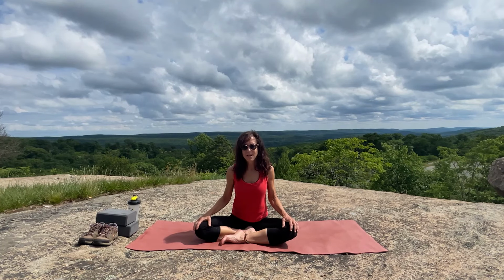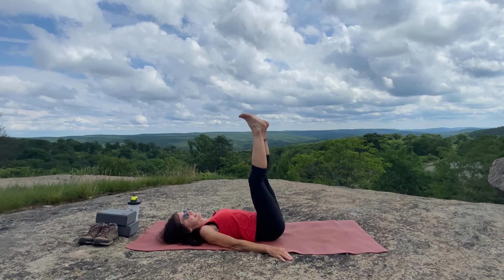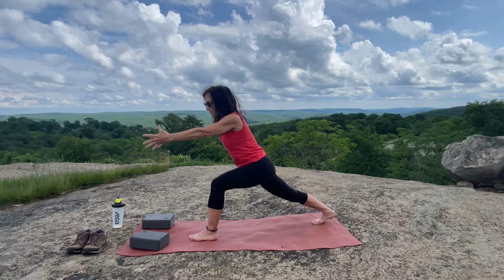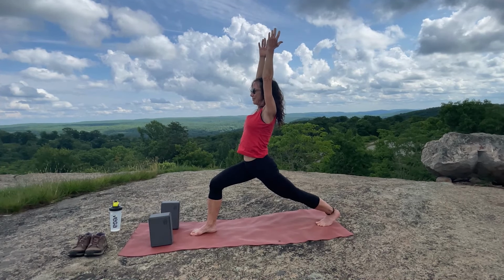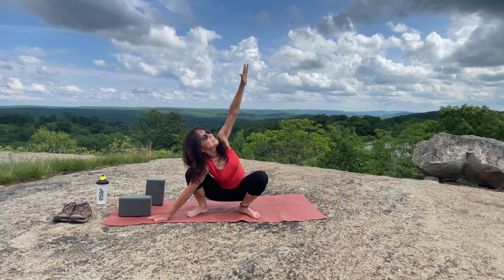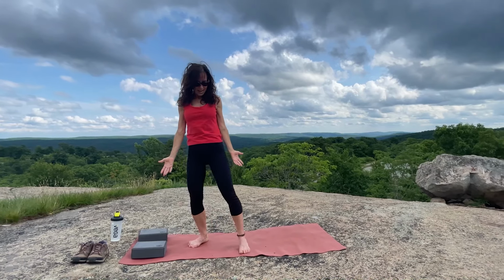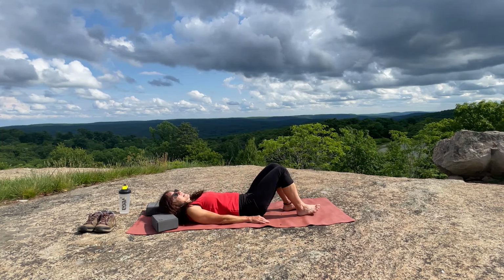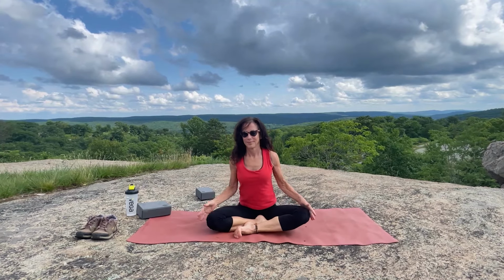BALANCE with Amazing Trails Yoga "Starter Series 21, Day 11"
AmazingTrailsYoga Starter Series Day 11 hiking Pine Swamp Trail, Hogan Camp Trail @ Harriman State Park, NY, Balance Prep(A), 45:14 minutes